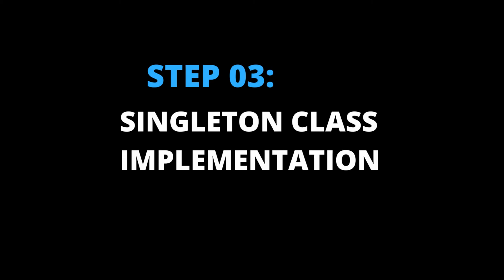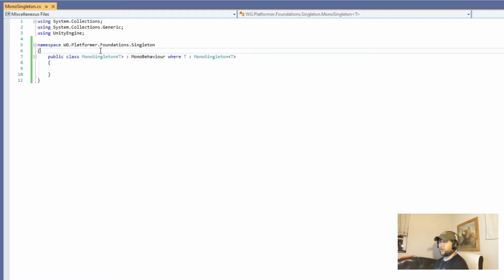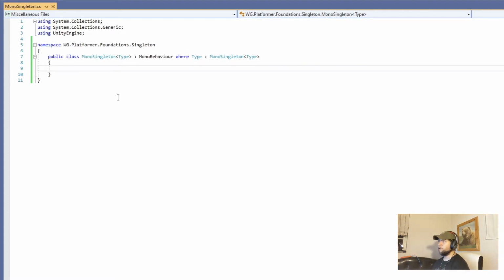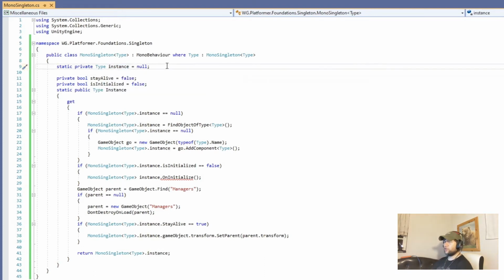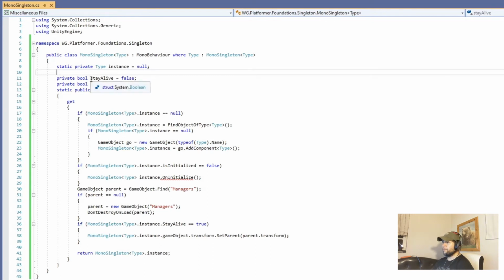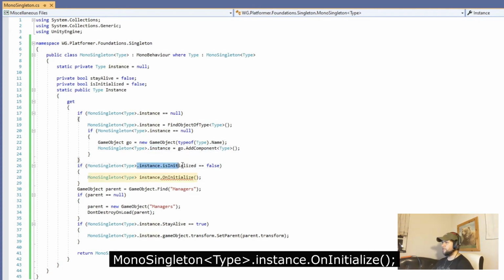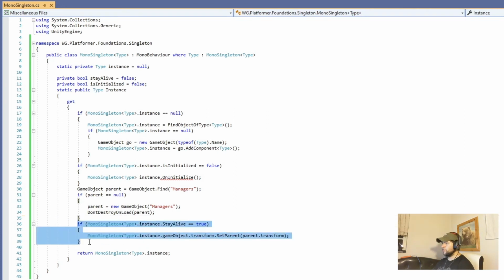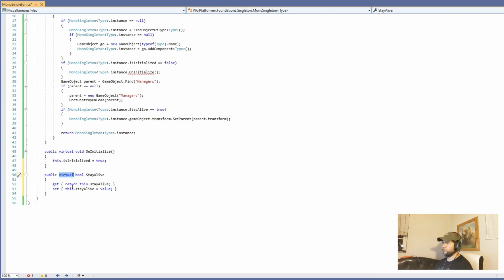Unity Singleton Class - Unity 2D Platformer Series 2020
Unity Singleton Class - Unity 2D Platformer Series 2020 // What is a singleton? Why do we need it? In this unity tutorial, you will learn the best practices on how to implement a unity singleton class for your games, and how to make this unity singleton across your scenes.